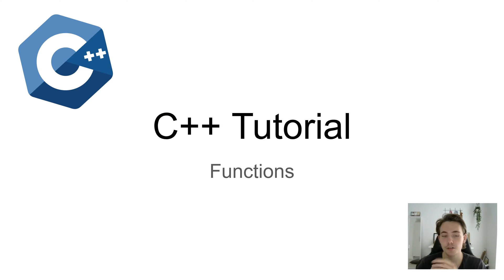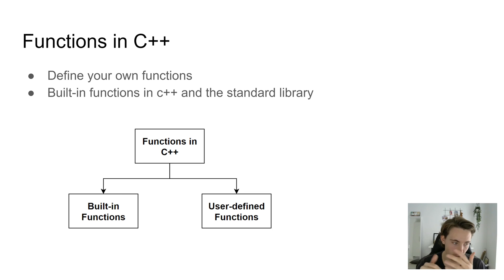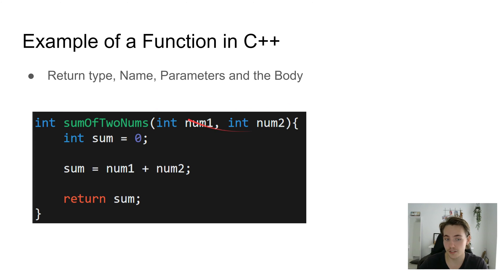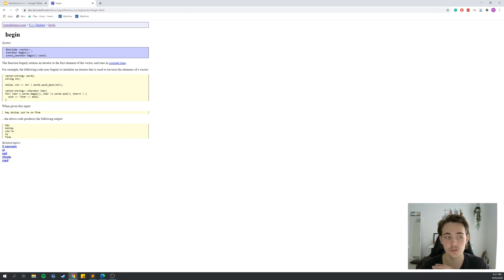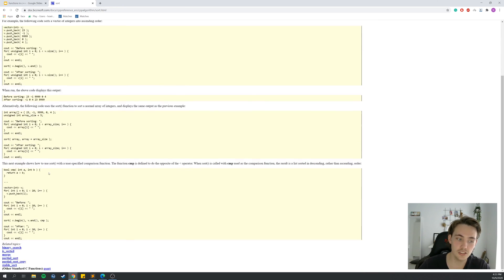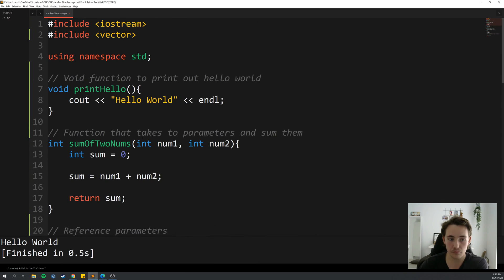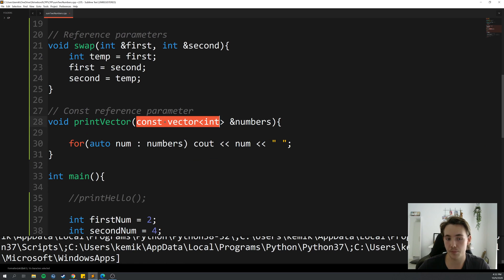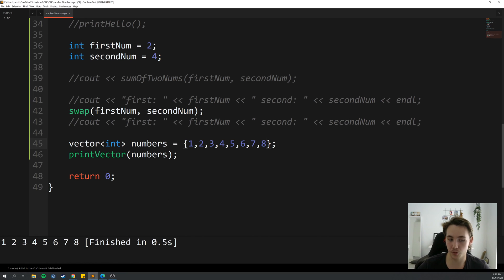Functions and STL in C++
In this video 📝 I'll talk about Functions and the STL library in C++ and show u some examples of how to use them. We are going to see how to set up your own user-defined functions in C++. We will also talk about what functions can be used for and why they are useful. At the end of the video, I'll show some code examples of the things we have talked about in the video and how to implement functions and some different applications with functions.